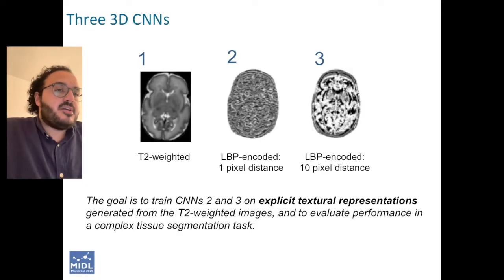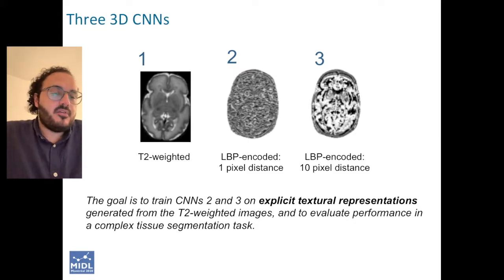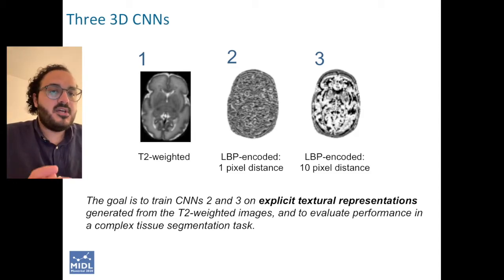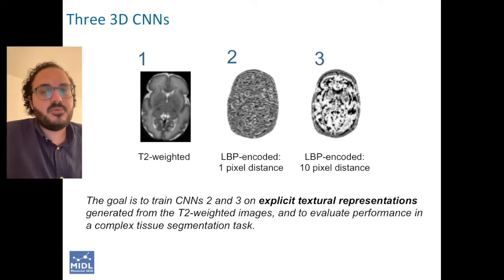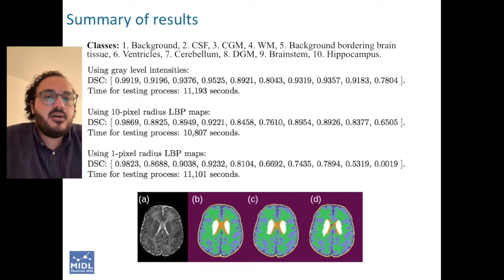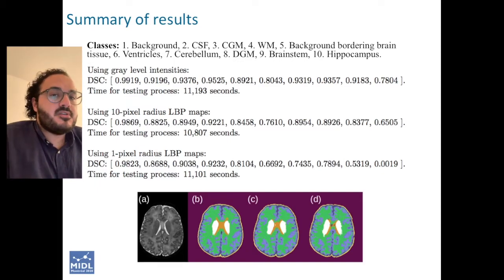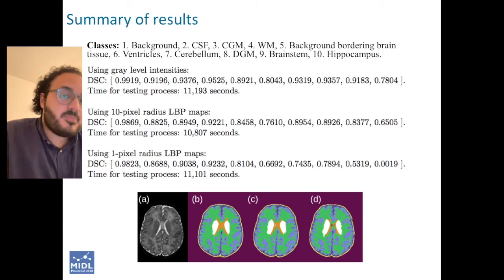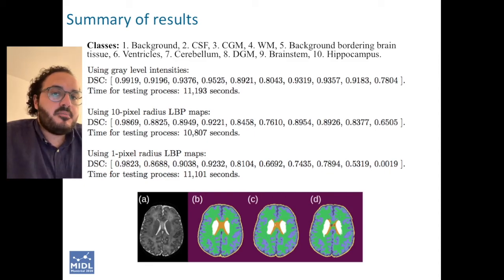MIDL 2020, P230, Fetit et al. Teaser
P230 - Training deep segmentation networks on texture-encoded input: application to neuroimaging of the developing neonatal brain

Ahmed E. Fetit, John Cupitt, Turkay Kart, Daniel Rueckert